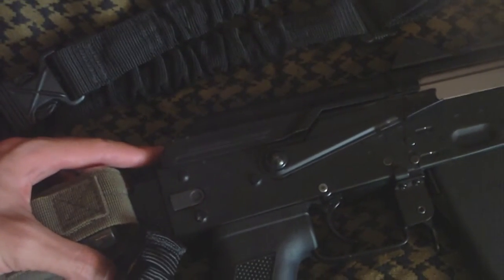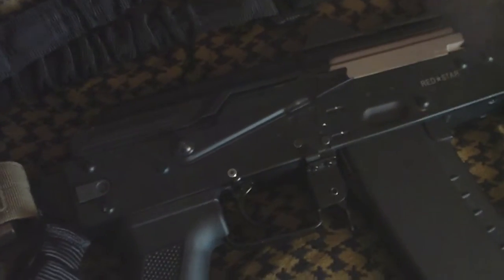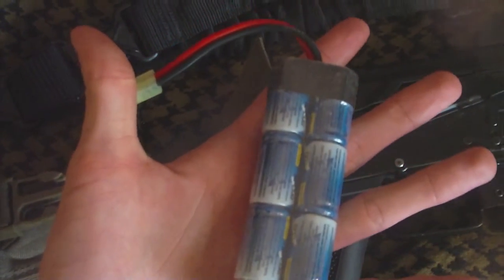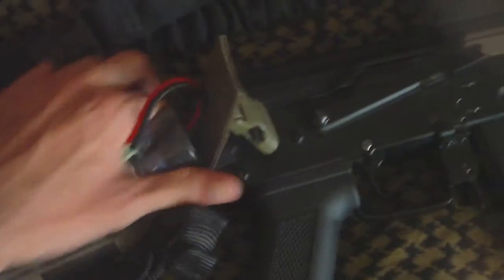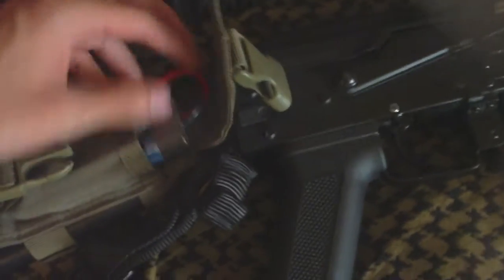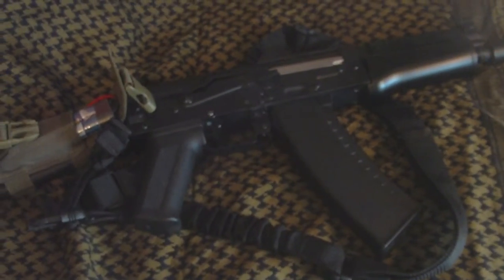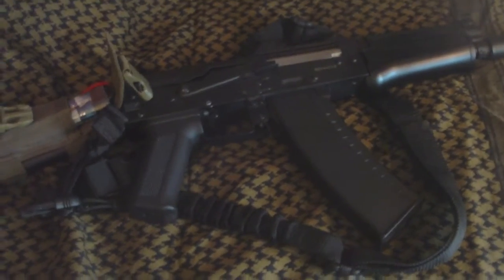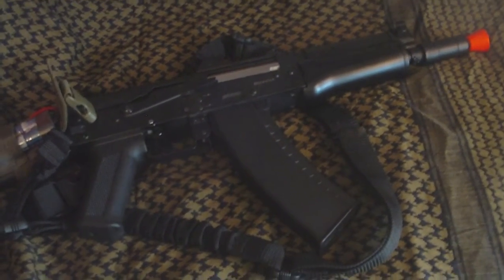Shouldering Airsoft Rifle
I had this Video made and Ready to Put out since  the Nov. 2, but youtube was having Problems again. THis was going to go up when Billy did his Videos but youtube was being a pain again. Least I can now have Longer videos on this one much like my InsanePalmNInja Channel.

For the Recount Am not a Master, Nor have I ever Clamed it. Am not more than a Student to modern Day Ninjustus.